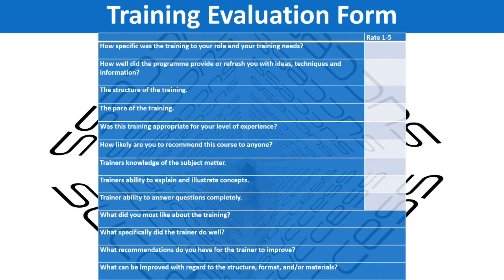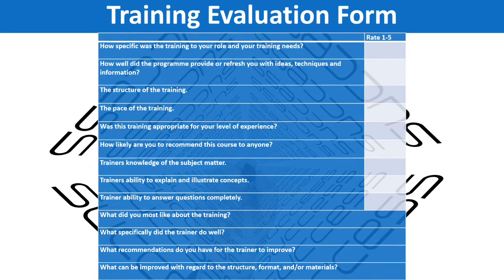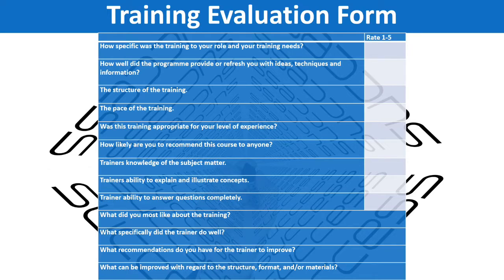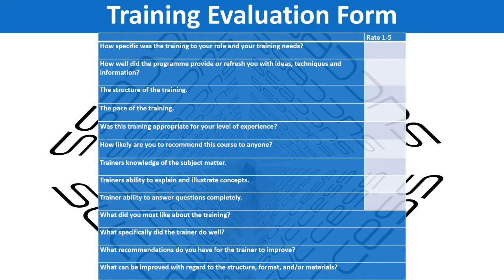Example of a Training Evaluation Form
Here is an example of a training evaluation form.